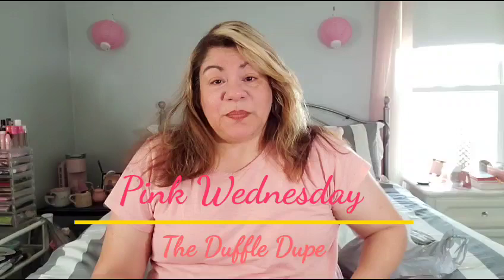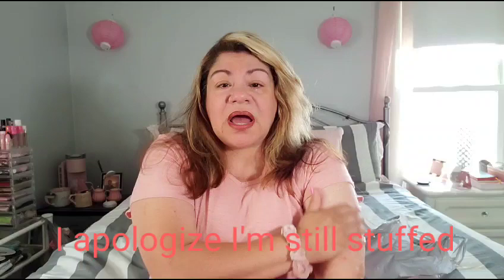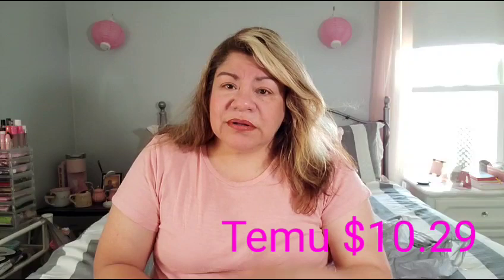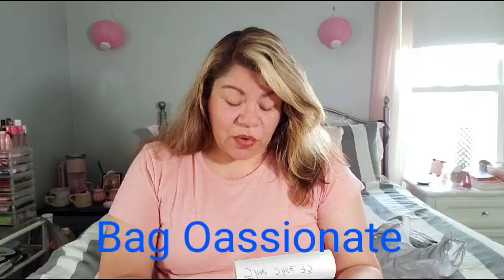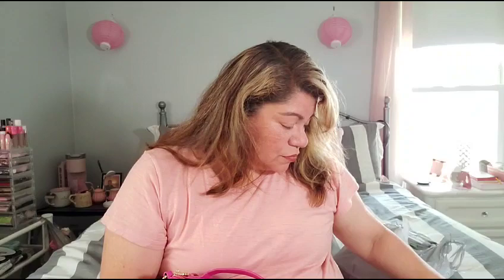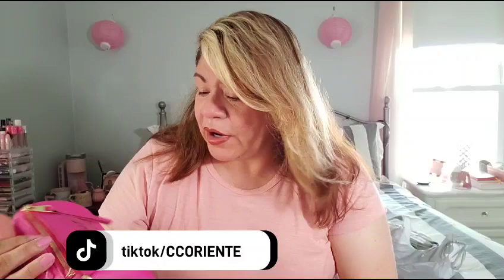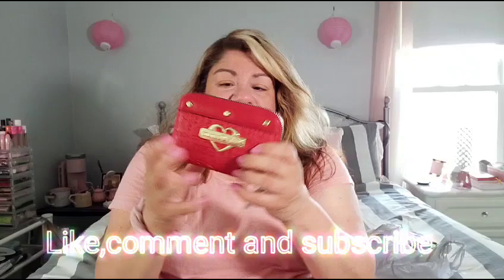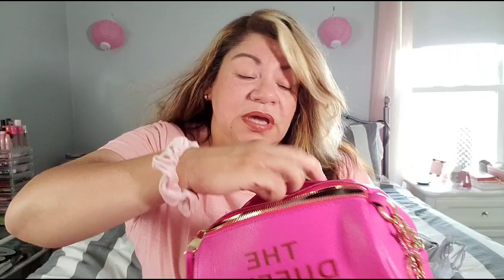Pink Wednesday The duffle Marc Jacob's dupe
Hi Familia yes today were talking about Marc Jacob's dupes  the duffle bag I will link bellow the video of one you tuber JETVINCHY who did a review and also bought some dupes himself. Coach also came out with something  similar called the Orion barrel bag, I hope you guys enjoy the video .

Temu Haul where I received this bag for some reason is not letting me link it so is the previous Pink Wednesday video which is a temu haul where you can find the reveal of the bag

Jetvinchy

Write me